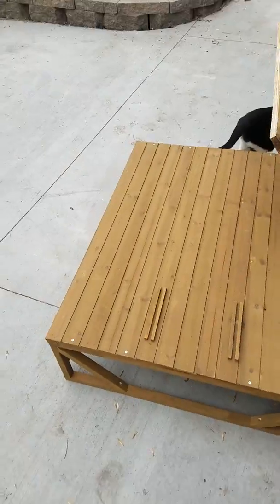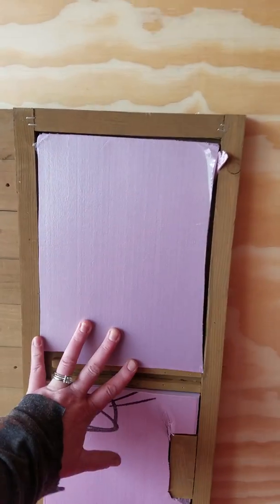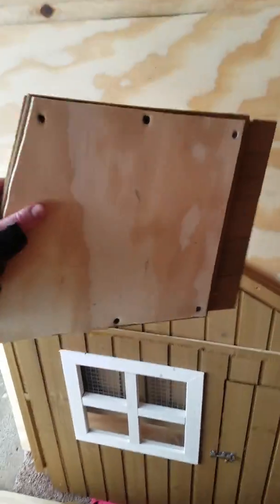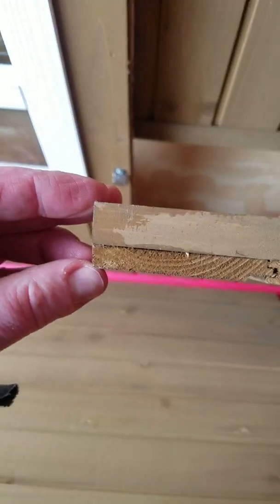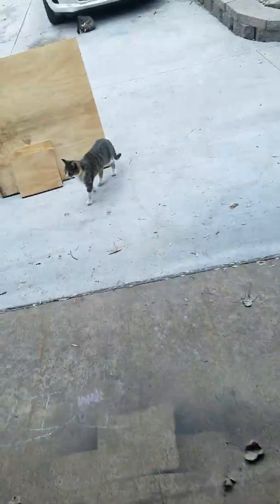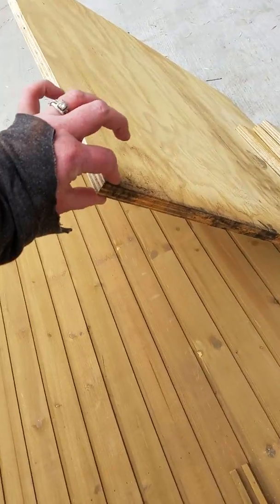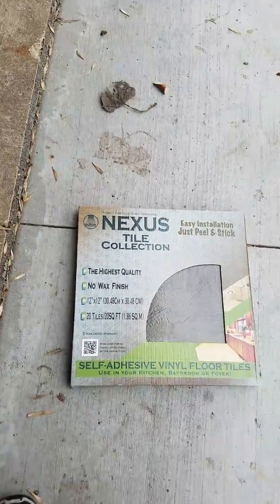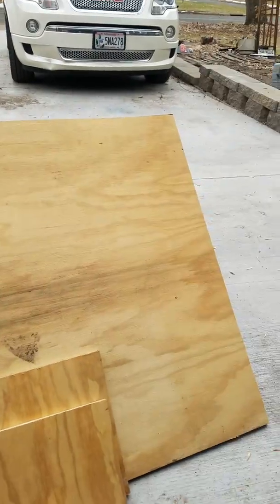Enhancing a ready made chicken coop-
I purchased a chicken coop to save time building from scratch. It was VERY poorly constructed. I would NOT recommend it. But I decided to keep it as a template and add to it.